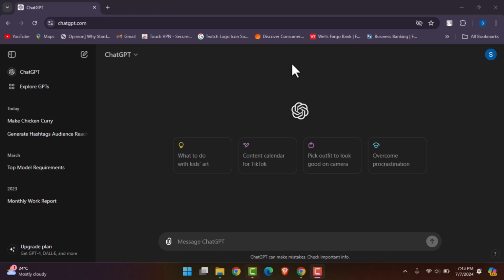How to Use ChatGPT For Social Media !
Hello everybody, welcome back! Today, we have another helpful video for you. In this video, I'll show you how to use ChatGPT for your social media. Without any further delay, let's get started!

Step 1: Access ChatGPT
Open your browser.
Type in "chatgpt.com" and access the official website.
Step 2: Navigate to Social Media Features
Once you're on the website, you'll see various features.
Look for the content calendar or tools specifically designed for social media platforms like TikTok and Instagram.
Step 3: Utilize ChatGPT for Social Media Content
Content Calendar: Use the content calendar feature to plan your posts and stay consistent.
Popular Hashtags: Find popular hashtags that can help your posts gain more visibility.
Posting Timelines: Get recommendations on the best times to post your content for maximum engagement.
Content Ideas: Ask ChatGPT for content ideas tailored to your niche. For example, if you're a beauty influencer, ask for trending topics in beauty.
Step 4: Generate Specific Content
Script Writing: Ask ChatGPT to write scripts for your videos or posts. For example, "Can you write a script for a TikTok video about skincare tips?"
Audience Analytics: Request insights into your audience demographics and preferences to tailor your content more effectively.
Step 5: Execute and Post
Follow the content plan and ideas provided by ChatGPT.
Use the recommended hashtags and posting times to increase engagement.
Implement the scripts and content strategies in your social media posts.
Conclusion
That's it! By following these steps, you can effectively use ChatGPT to enhance your social media presence. We hope this guide was helpful.

Niche-Specific Strategies: Whether you're in beauty, marketing, or any other niche, ChatGPT can provide tailored content strategies.
Engagement Boost: Utilize ChatGPT's analytics and recommendations to boost engagement and reach on your social media platforms.
By following these steps, you can leverage ChatGPT to create and manage your social media content more effectively.